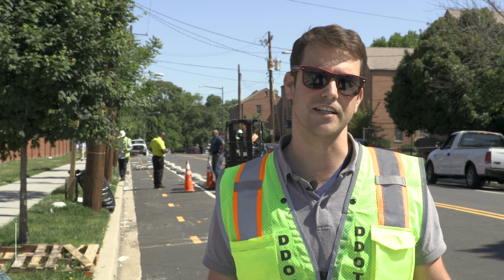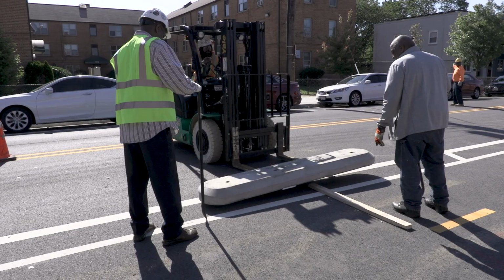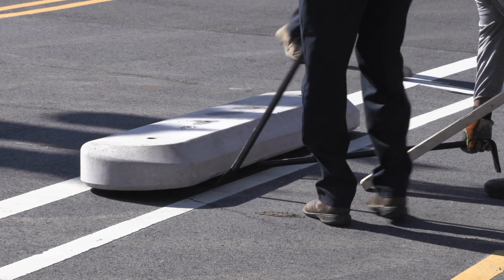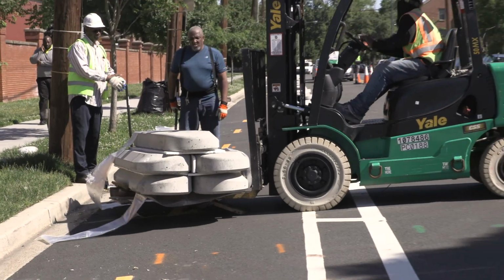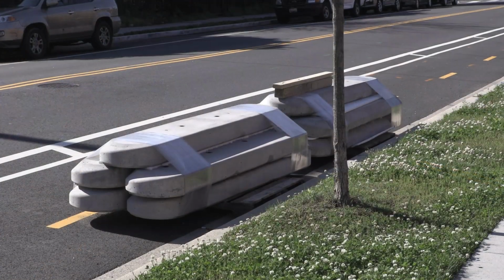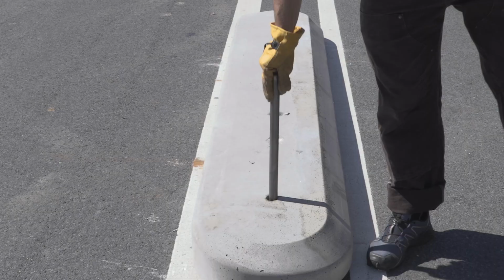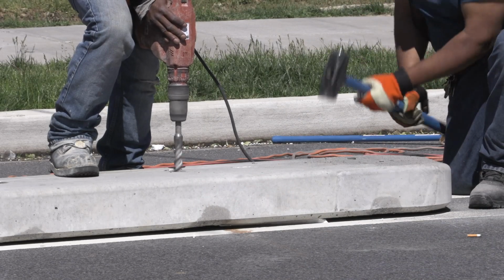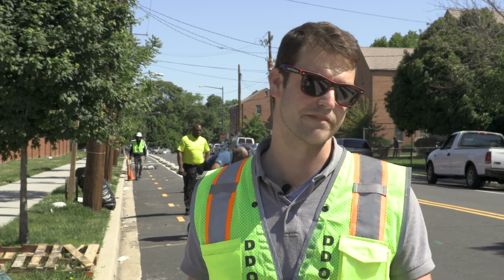New Protected Bike Lane Concrete Barriers installed on 2nd Street SW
Will Handsfield describes the work being done on the cycle track on 2nd Street SW between P Street SW and V Street SW.